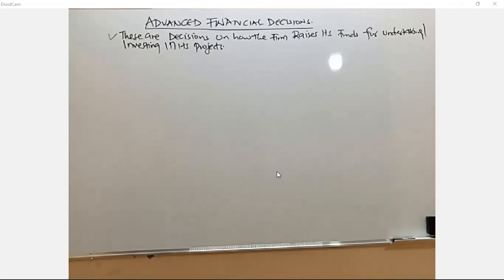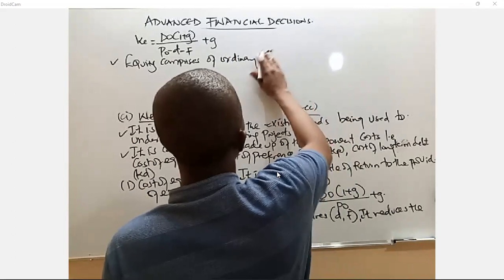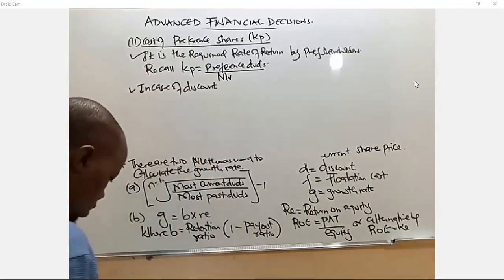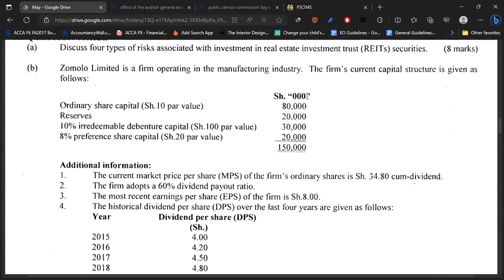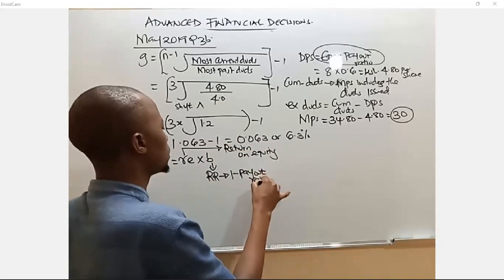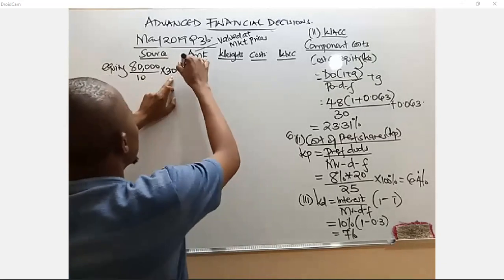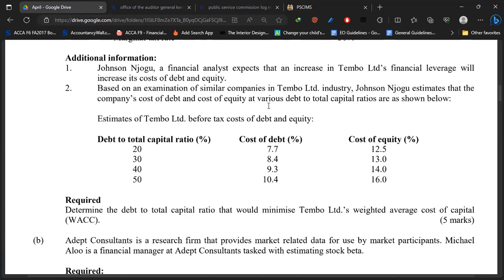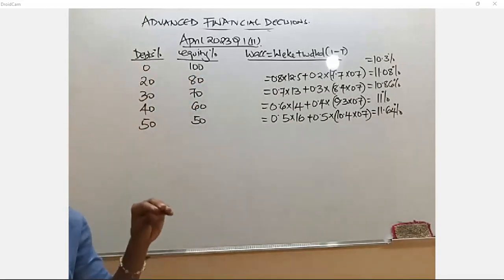advanced financial decions part 1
adv financial management